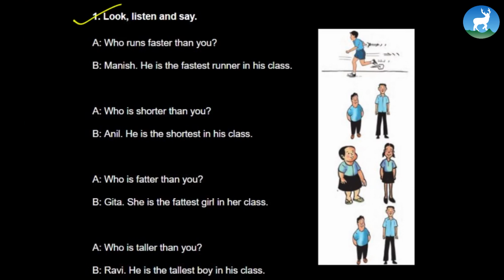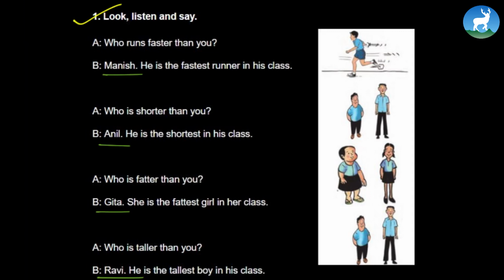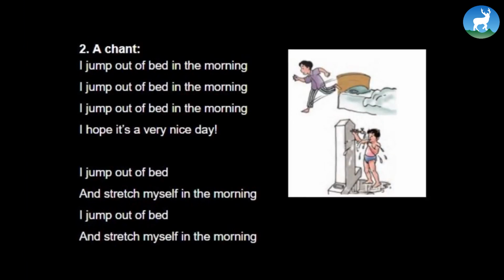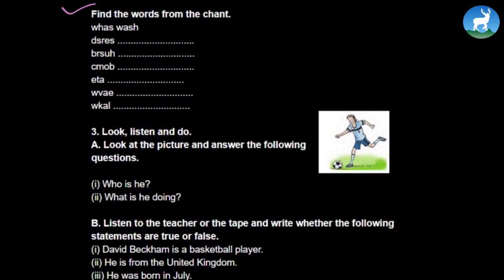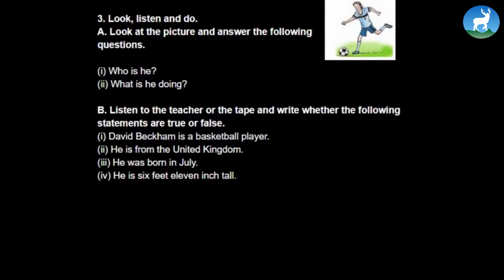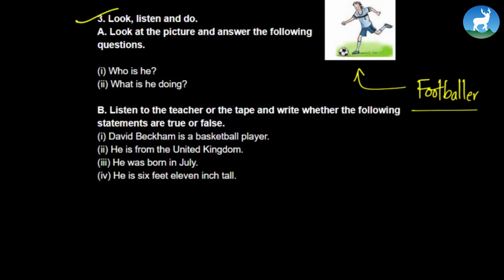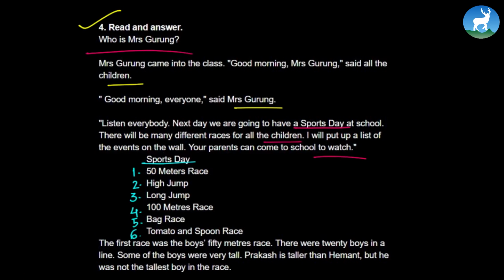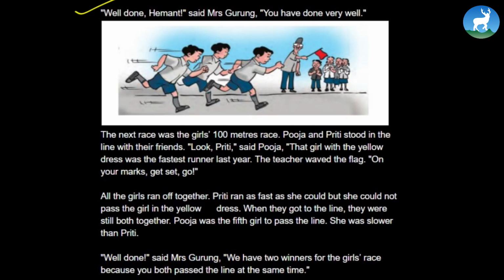Bibek Shrestha - Sports Day - Listening and Reading - Class 4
Bibek Adhikari, an English teacher from Deerwalk Learning Center teaches Sports Day - Listening and Reading from Grade IV - English.